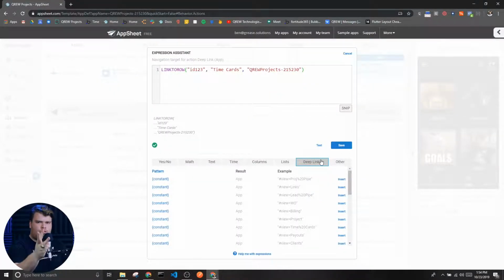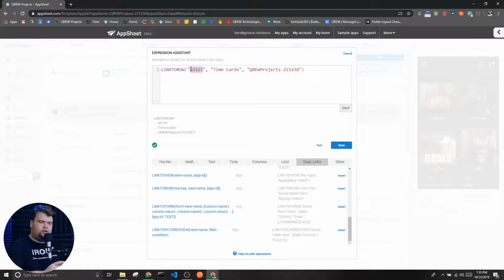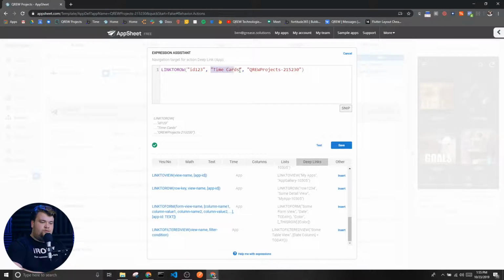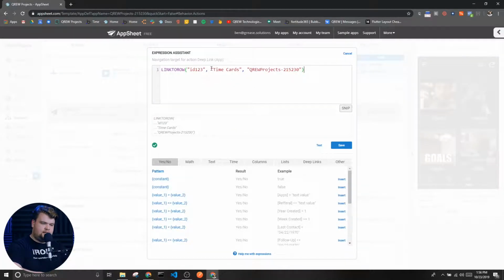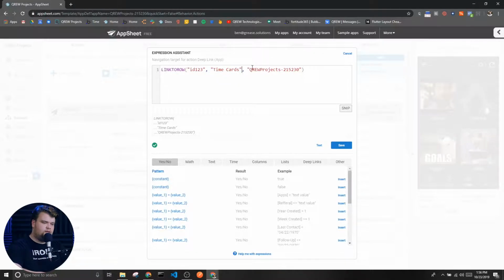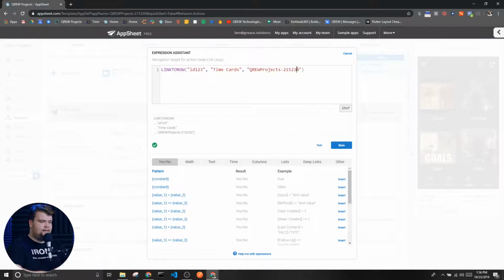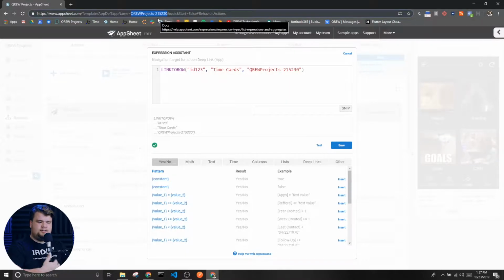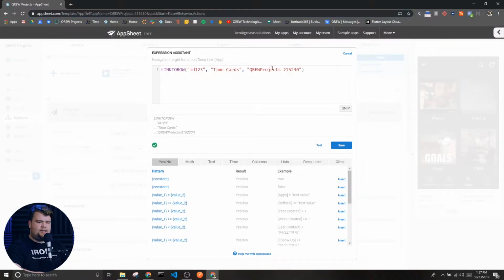LINKTOROW() || AppSheet Expressions (Deep Links)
In this episode of AppSheet Expressions we talk about the LINKTOROW() expression in the 'Deep Links' tab.